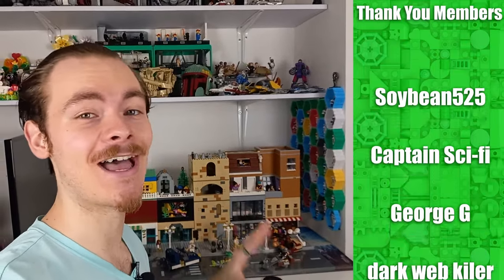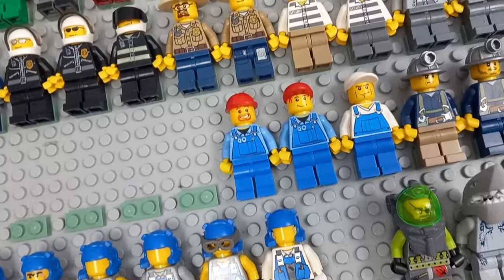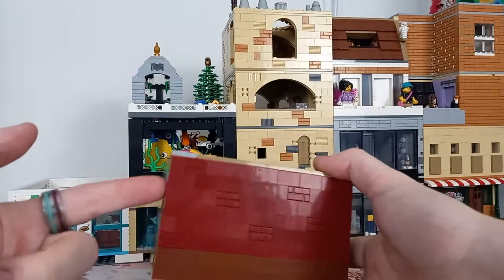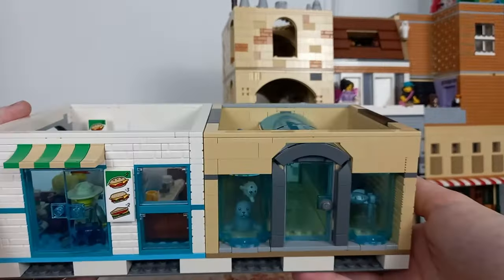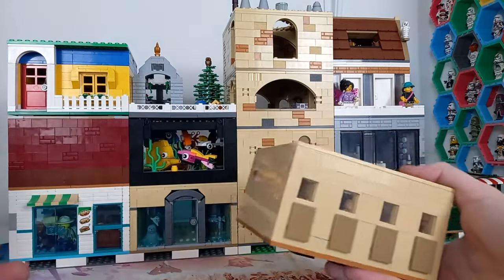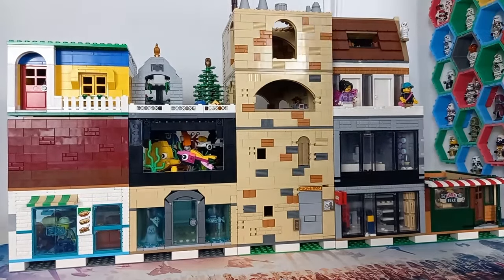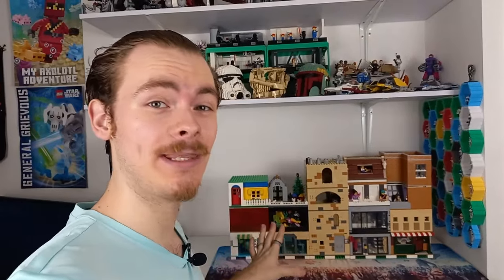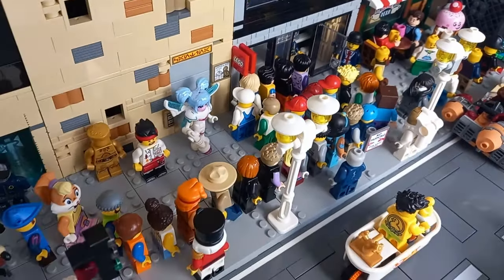The End Of My LEGO City & Starting The Next Star Wars MOC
I've had a load of fun slowly building this LEGO City over the last year, but as we introduce Star Wars themed tower... I think this is going to be the best version yet!!! Could you work out what the next modular is going to be?

0:00 LEGO City
1:30 Pavements
2:06 Modulars
9.26 Star Wars MOC